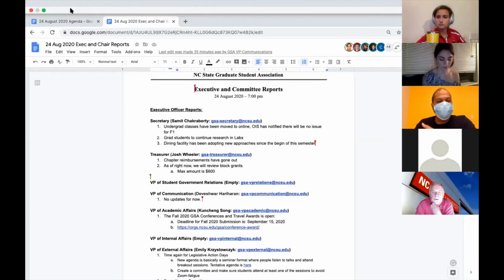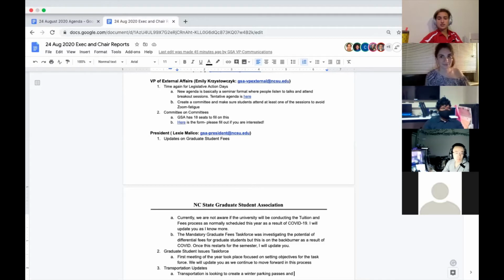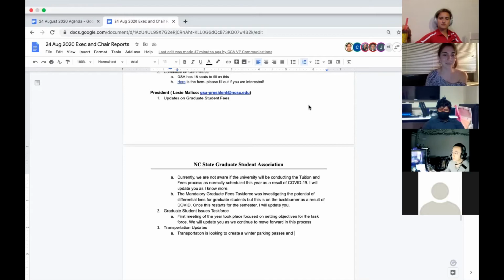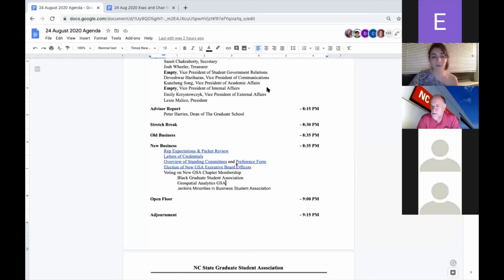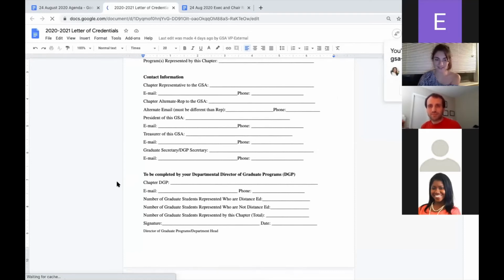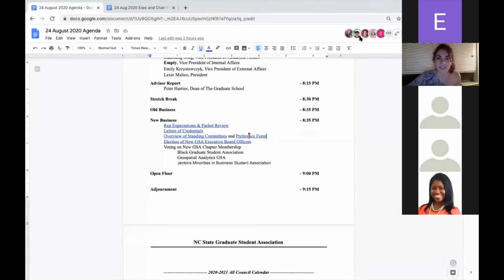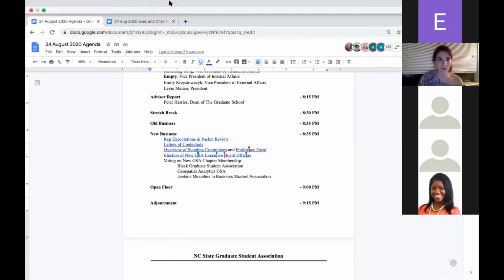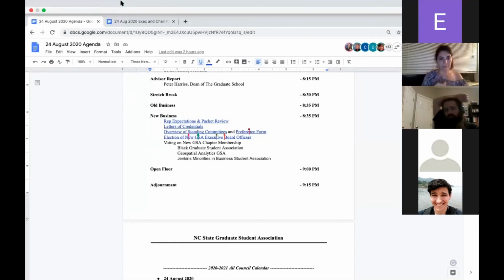GSA All Council Meeting 08/24/2020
The All council meeting with Student Senate President, Mr. Coleman Simpson, Dr. Juli Cassani, the Director of Student Health Services as the guest speakers recorded on zoom